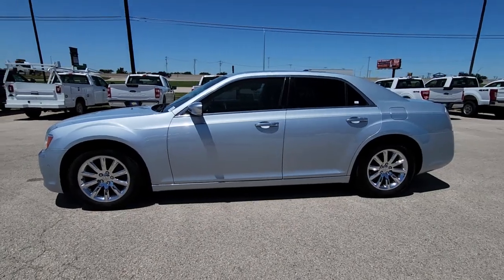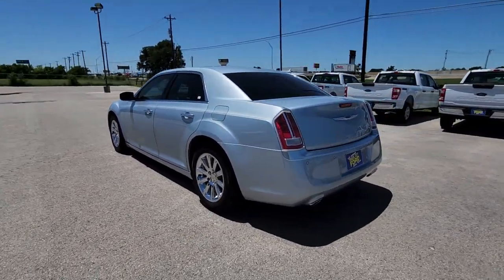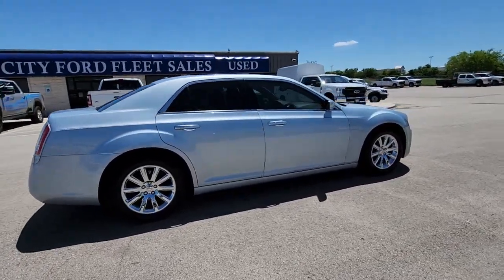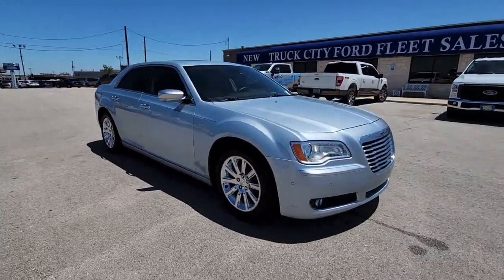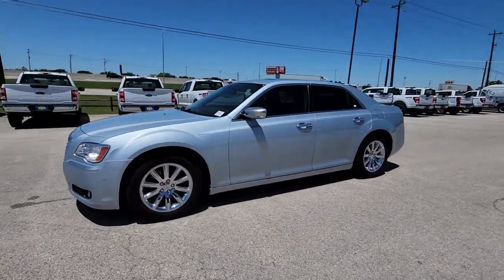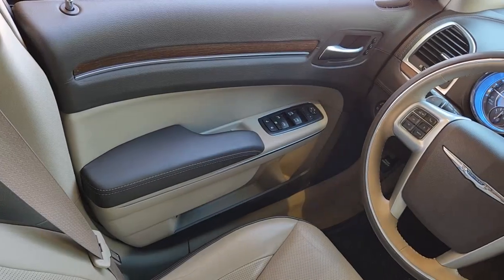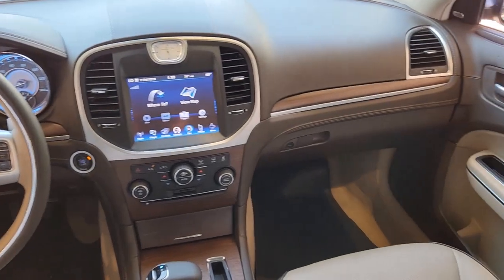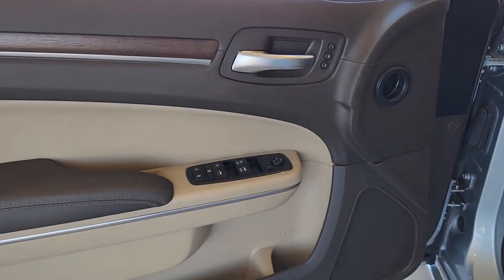2013 Chrysler 300C Buda, Austin, Manchaca, Shady Hollow, Mountain City 34005732T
Glacier Blue Pearl Coat Used 2013 Chrysler 300C available in 15301 I-35 South, Buda, Texas at Truck City Ford. Servicing the Buda, Austin, Manchaca, Shady Hollow, Mountain City, area.

Truck City Ford
15301 I-35 South

2013 Chrysler 300C 8-Speed Automatic with E-Shifter RWD Take the short drive for big savings to Truck City Ford in Buda right across IH-35 from Cabelas! Call one of our master certified sales consultants to check availability before heading this way due to high turnover in inventory at . Leif Johnson Ford Truck City is pleased to offer this fantastic-looking 2013 Chrysler 300C Luxury Series. Well equipped with Light Group (Adaptive Bi-Xenon HID Headlamps Auto High Beam Headlamp Control Automatic Headlamp Leveling System and Rear Fog Lamps) Quick Order Package 27R Quick Order Package 29R Luxury Series SafetyTec (Adaptive Speed Control Blind Spot & Cross Path Detection Exterior Mirrors Courtesy Lamps Exterior Mirrors w/Supplemental Signals Forward Collision Warning ParkSense Front/Rear Park Assist System Power Multi Function Mirror Manual Fold and Rain Sensitive Windshield Wipers) 14 Speakers 20 x 8 Polished Aluminum Wheels 4-Wheel Disc Brakes ABS brakes Adjustable pedals Air Conditioning Alloy wheels AM/FM radio: SIRIUS Anti-whiplash front head restraints Audio memory Auto-dimming door mirrors Auto-dimming Rear-View mirror Automatic temperature control Brake assist Bumpers: body-color CD player Compass Delay-off headlights Driver door bin Driver vanity mirror Dual front impact airbags Dual front side impact airbags Dual-Pane Panoramic Sunroof DVD-Audio Electronic Stability Control Exterior Parking Camera Rear Four wheel independent suspension Front anti-roll bar Front Bucket Seats Front Center Armrest Front dual zone A/C Front fog lights Front reading lights Fully automatic headlights Garage door transmitter Genuine wood console insert Genuine wood dashboard insert Genuine wood door panel insert Heated door mirrors Heated front seats Heated rear seats Heated steering wheel Illuminated entry Knee airbag Leather Shift Knob Low tire pressure warning Luxury Leather w/Perforated Insert Bucket Seats Memory seat Navigation system: Garmin Occupant sensing airbag Outside temperature display Overhead airbag Overhead console Panic alarm Passenger door bin Passenger vanity mirror Pedal memory Power door mirrors Power driver seat Power passenger seat Power steering Power windows Radio data system Radio: Uconnect 8.4N CD/DVD/MP3/NAV Rear anti-roll bar Rear reading lights Rear seat center armrest Rear Window Blind Rear window defroster Remote keyless entry Security system Speed control Speed-sensing steering Speed-Sensitive Wipers Split folding rear seat Steering wheel memory Steering wheel mounted audio controls Tachometer Telescoping steering wheel Tilt steering wheel Traction control Trip computer Variably intermittent wipers and Ventilated front seats. Truck City Ford is proud to be a CARFAX Top Rated Dealer in 2020 & 2021! CARFAX One-Owner.br**CARFAX 1 OWNER** **NAVIGATION** **REAR VIEW CAMERA** **PANORAMIC MOONROOF** **KEYLESS ENTRY** **REMOTE START** **BLUETOOTH HANDS FREE CALLING** **LEATHER** **AUTO HEADLIGHTS** **HID HEADLAMPS** **DAYTIME RUNNING LIGHTS** **HEATED/COOLED SEATS** **REAR PARK ASSIST** **POWER TRUNK RELEASE **20 ALLOY WHEELS** Adaptive Bi-Xenon HID Headlamps Adaptive Speed Control Auto High Beam Headlamp Control Automatic Headlamp Leveling System Blind Spot & Cross Path Detection Exterior Mirrors Courtesy Lamps Exterior Mirrors w/Supplemental Signals Forward Collision Warning Light Group ParkSense Front/Rear Park Assist System Power Multi Function Mirror Manual Fold Quick Order Package 27R Quick Order Package 29R Luxury Series Rain Sensitive Windshield Wipers Rear Fog Lamps SafetyTec.
Navigation system: Garmin|Light Group|Quick Order Package 27R|Quick Order Package 29R Luxury Series|SafetyTec|14 Speakers|AM/FM radio: SIRIUS|Audio memory|CD player|DVD-Audio|Radio data system|Radio: Uconnect 8.4N CD/DVD/MP3/NAV|Air Conditioning|Automatic temperature control|Front dual zone A/C|Rear window defroster|Memory seat|Pedal memory|Power driver seat|Power steering|Power windows|Remote keyless entry|Steering wheel memory|Steering wheel mounted audio controls|Four wheel independent suspension|Speed-sensing steering|Traction control|4-Wheel Disc Brakes|ABS brakes|Anti-whiplash front head restraints|Dual front impact airbags|Dual front side impact airbags|Front an